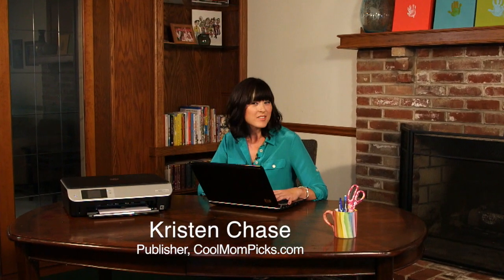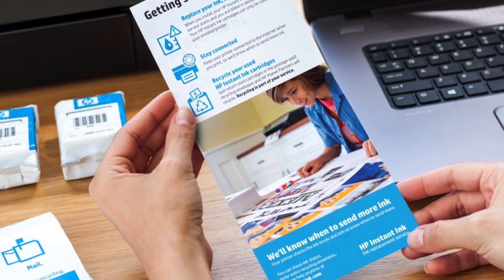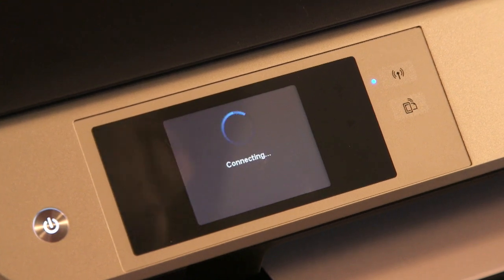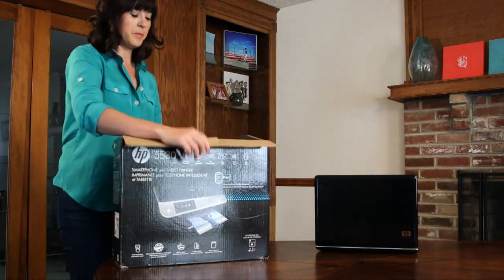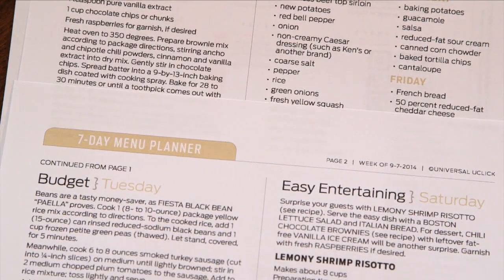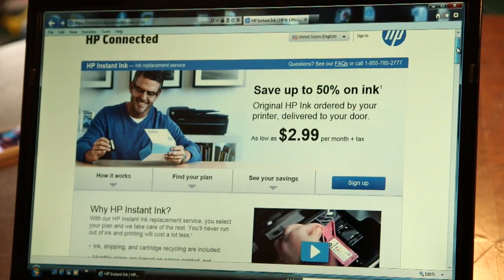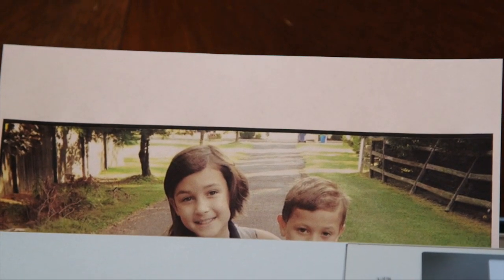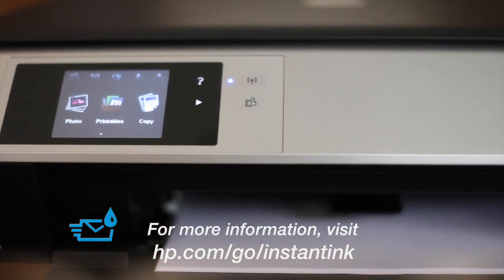3 Reasons You Need HP Instant Ink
Here are 3 reasons why the HP Instant Ink service might be right for you. (Hint: It might just save you a whole lot of money).For more reasons why you might want to stock up on printer ink (including cool, free printable holiday crafts, gift tags, and coloring pages, check out the full post here:

For more cool tech picks, tips, and tricks, visit us